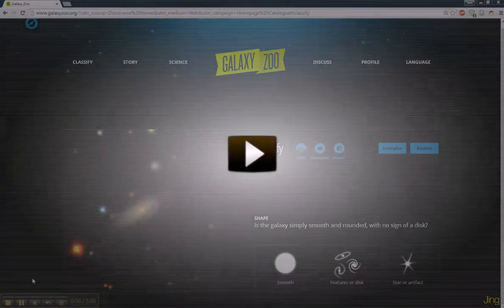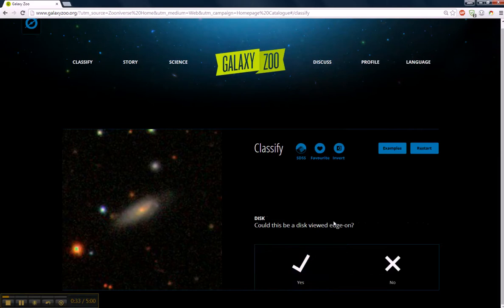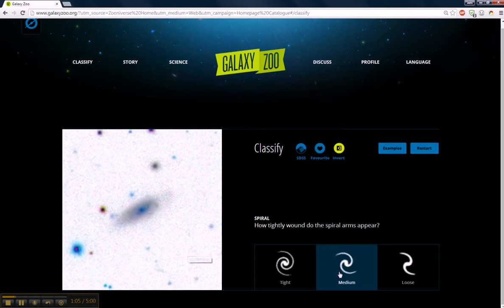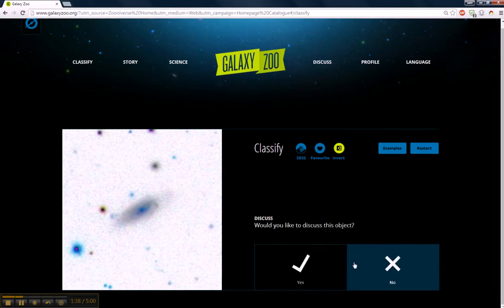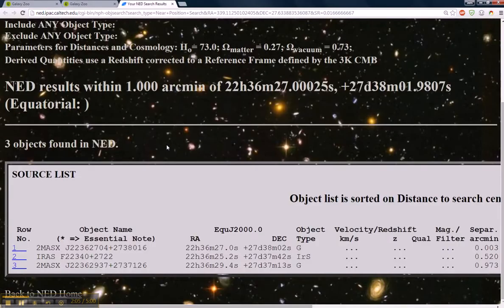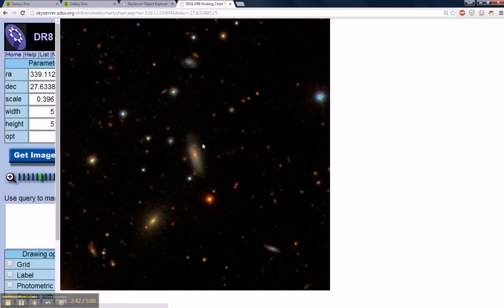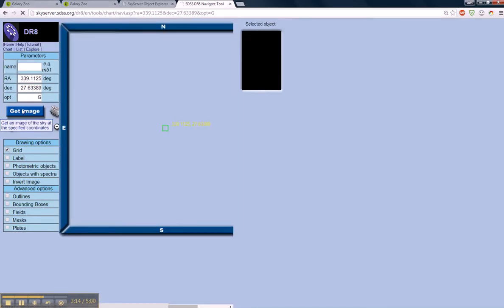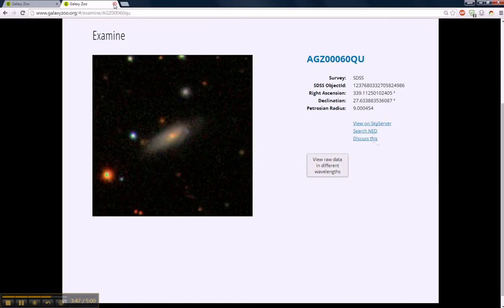Galaxy Zoo Tutorial: Classifying a disturbed spiral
We show some features of the Galaxy Zoo site, including the NAVI button.